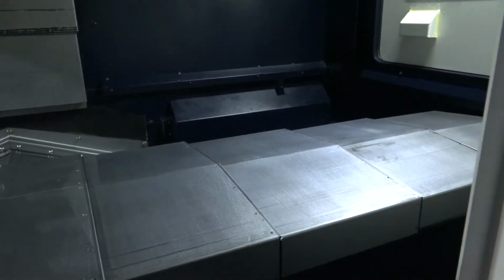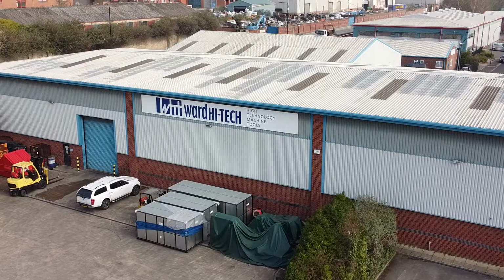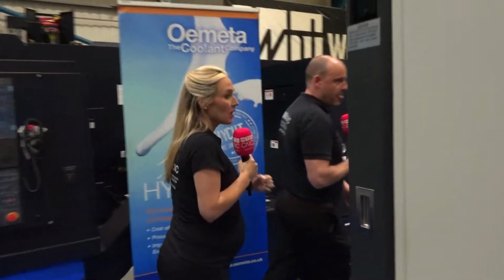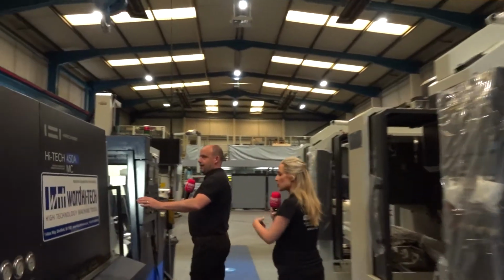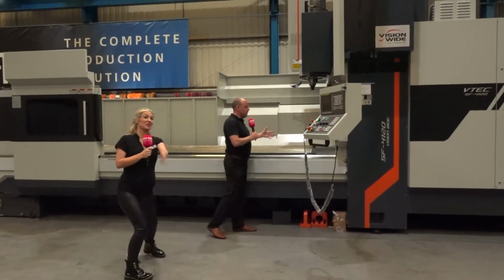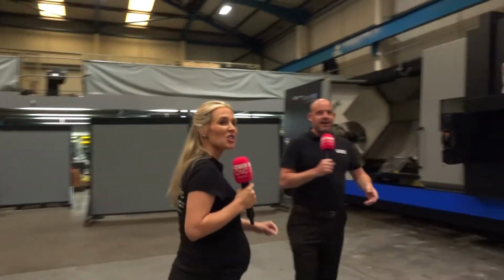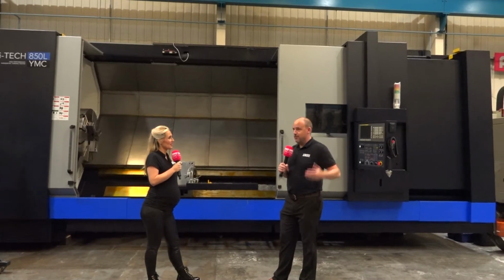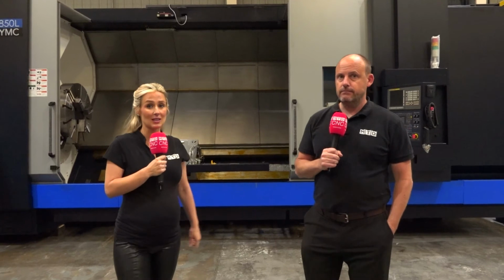𝐌𝐚𝐜𝐡𝐢𝐧𝐞𝐬 𝐞𝐯𝐞𝐫𝐲𝐰𝐡𝐞𝐫𝐞 𝐚𝐭 𝐖𝐚𝐫𝐝 𝐇𝐢 𝐓𝐞𝐜𝐡!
If you need a reminder about how much stock we have to offer and more about our amazing BuyNowPay23 offer, check out MTDCNC's Ward Hi Tech walkthrough video below ⬇️⬇️